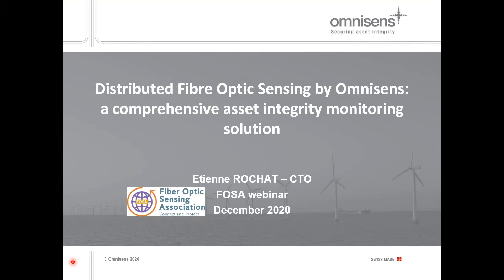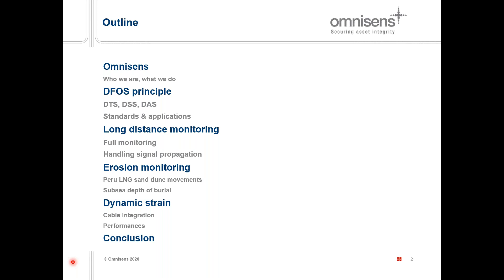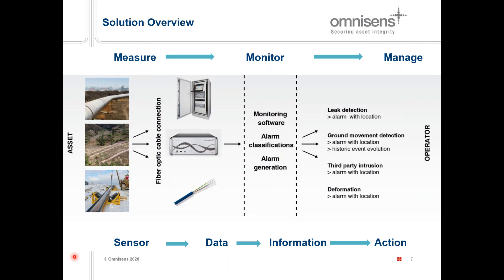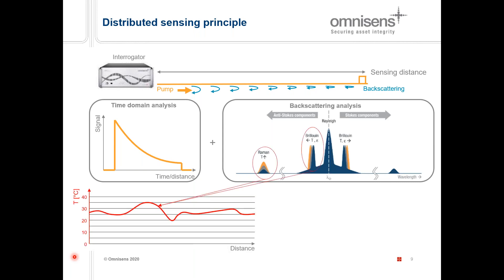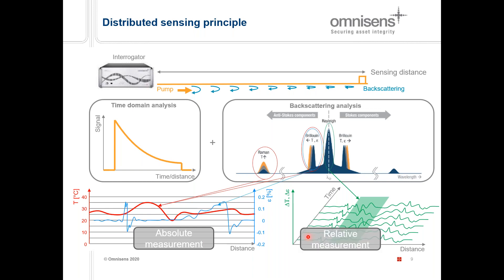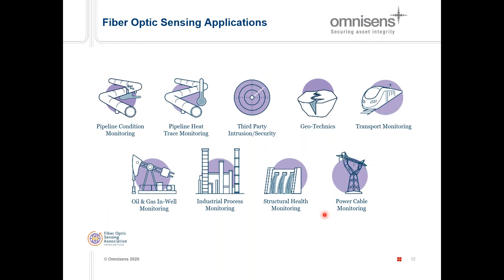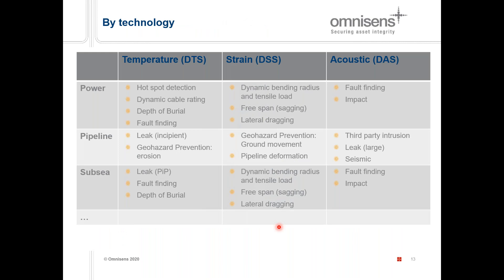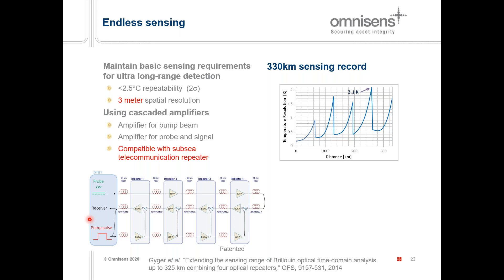DFOS by Omnisens: a comprehensive asset integrity monitoring solution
A review of the physical principles underlaying distributed fiber optic sensing, the corresponding international standards and the vast field of applications. Then the webinar focuses on three hot topics: long distance monitoring, erosion monitoring and dynamic strain.
• Long distance monitoring. For offshore windfarm export cable as well as for long interconnectors, the monitoring of the full cable route is crucial to detect hot spot, fault or to optimize load. Concepts and field example of long-distance sensing systems based on temperature monitoring are presented.
• Erosion monitoring. Soil erosion, sand migration etc. are threats to the asset; recent progresses along pipeline are discussed.
• Dynamic strain. Many O&G and power industries assets like umbilical or power cables are regularly damaged during installation, mainly by over tension and over bending. Dynamic strain allows monitoring and localization of installation issues.

The webinar is presented by Omnisens CTO Dr. Etienne Rochat. Dr. Rochat joined OMNISENS in 2004 and worked originally as product manager for the company's former trace gas analyzer. In 2009, he became R&D manager for fiber optic distributed sensing, then head of engineering in 2010 and CTO in 2013. He is in charge of product research & development for the company monitoring solution, featuring worldwide applications for pipeline and power cable monitoring.

Etienne Rochat is the author of numerous papers in peer reviewed journals and conference proceedings and of more than 10 patent families. He is an active member of FOSA Technology Committee. He received a master degree of engineering from the Swiss Institute of Technology (EPFL, Lausanne) and a PhD in science from the University of Neuchâtel. Etienne worked first as research scientist at ABB Corporate Research Centre (Switzerland), developing fiber sensors for remote pressure and temperature measurement in oil reservoir, then as research fellow at the University of Essex (UK) in non-conventional optical communication.

For more information about the Fiber Optic Sensing Association (FOSA) please see the FOSA